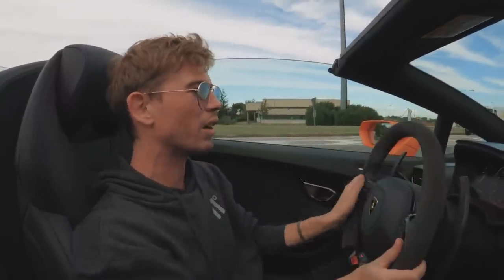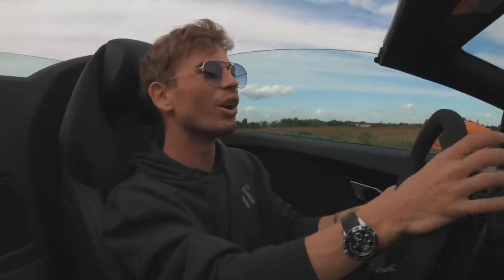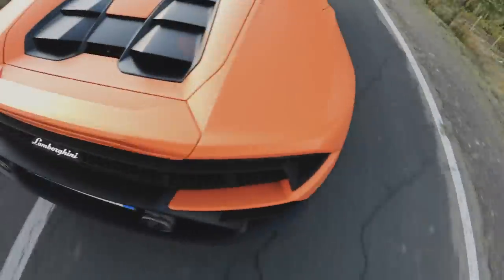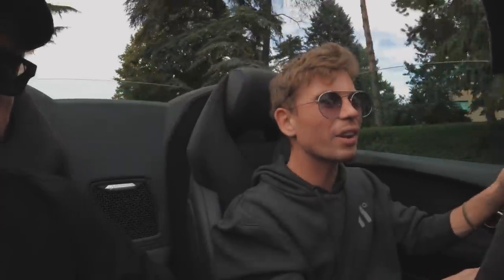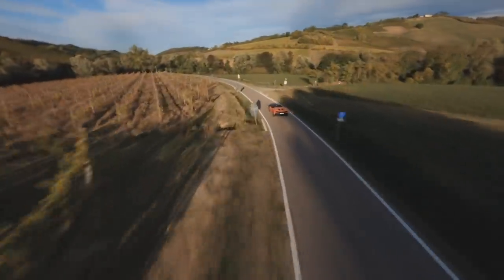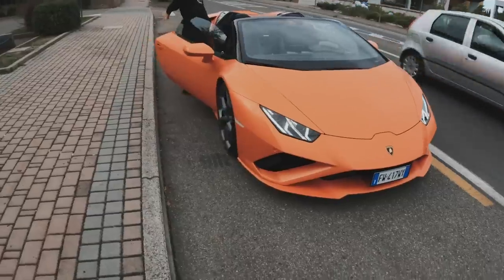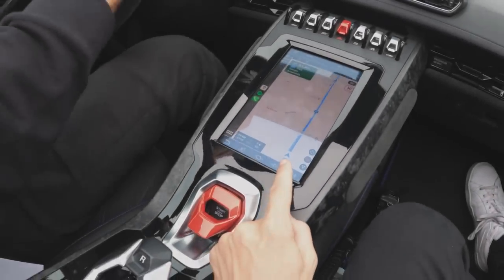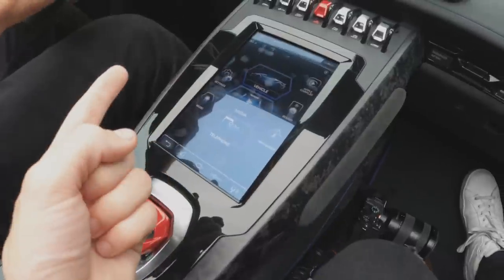INSANE 24h with the Lamborghini Huracan EVO RWD Spyder !!